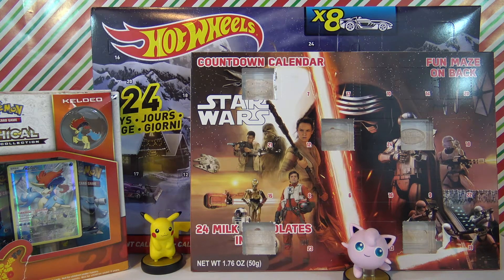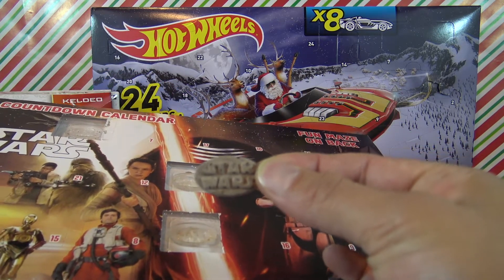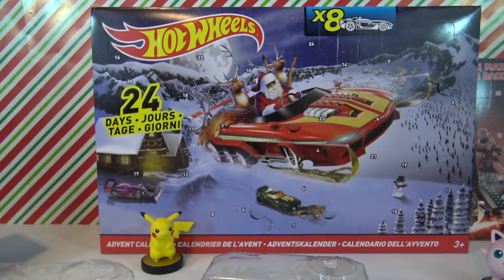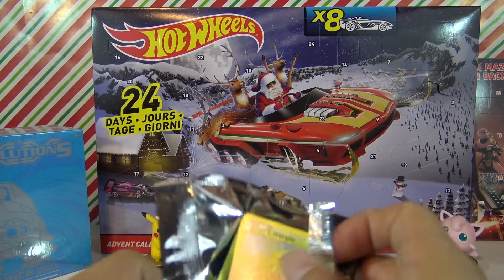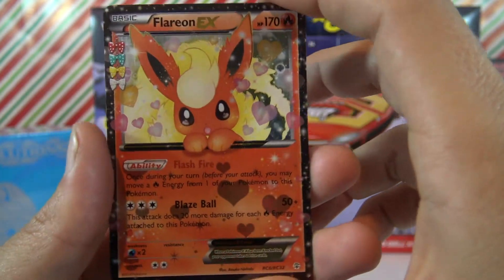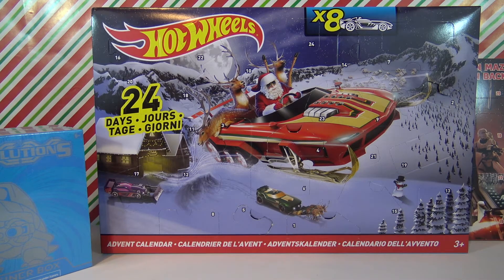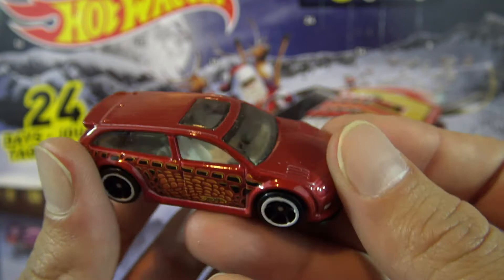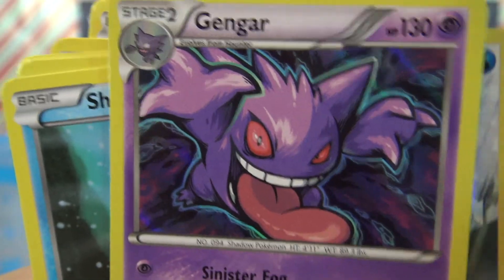Advent Calendars Pokemon Hot Wheels Star Wars - Day 6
Hello and welcome to my first advent calendar count down on the channel. I really hope you enjoy the video and the free pokemon codes.